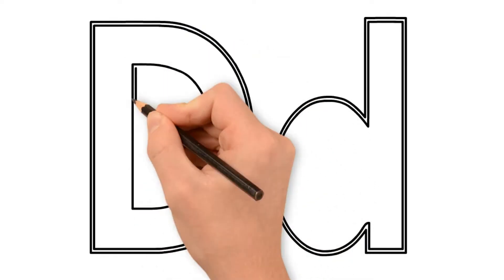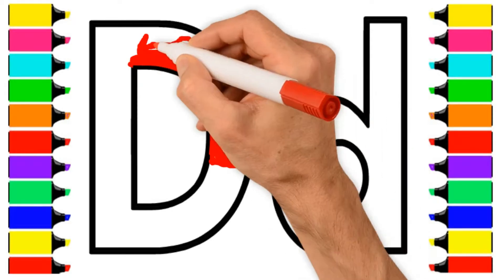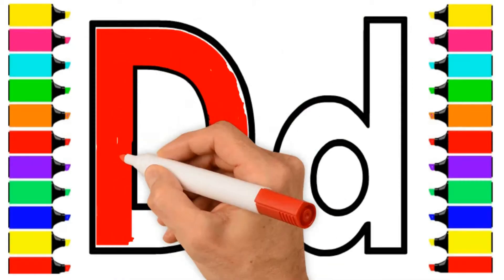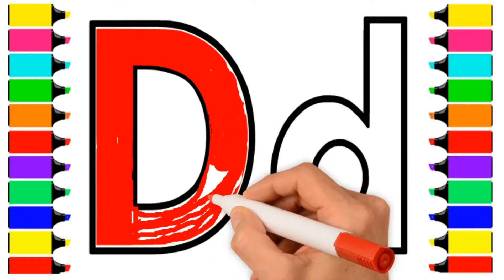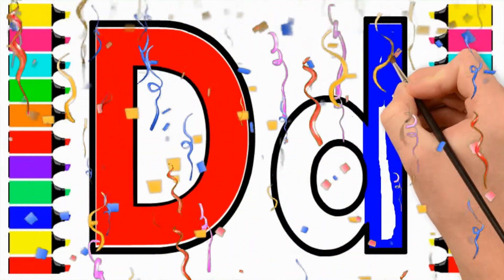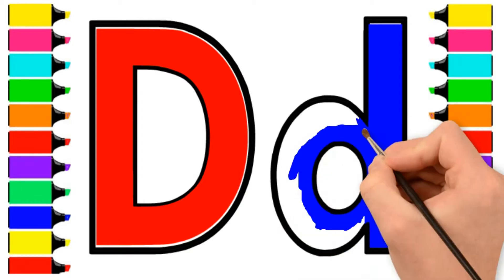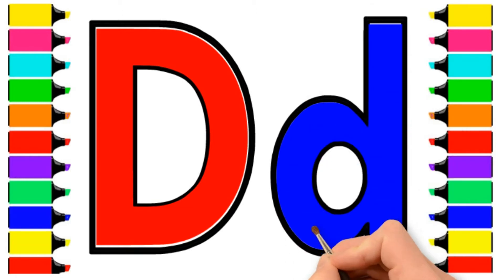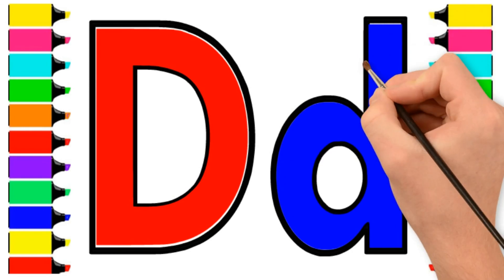Learn Alphabet Colors For Kids | Coloring Pages for Kids| Baby Coloring Page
Hey Guys, In this video I will show how to Draw and Coloring Alphabet "D".

Join us

Others Videos you Can Also Like

Photos all are taken from Google using the advanced image search option. Music is taken from the you-tube library...